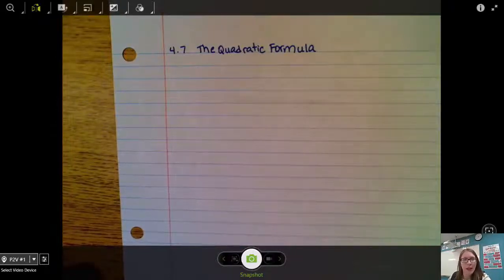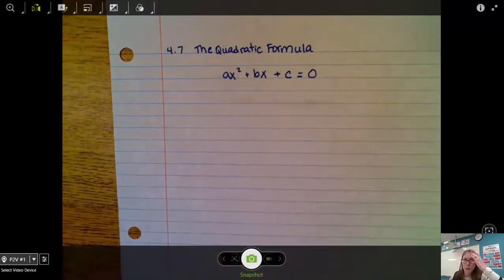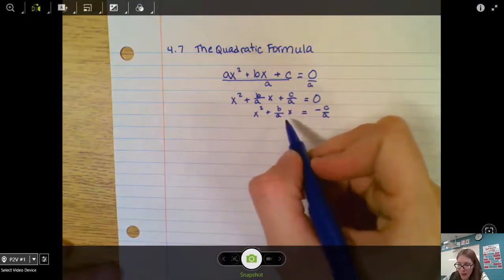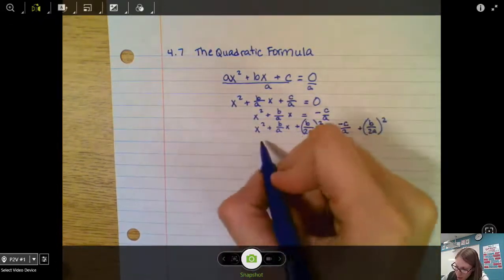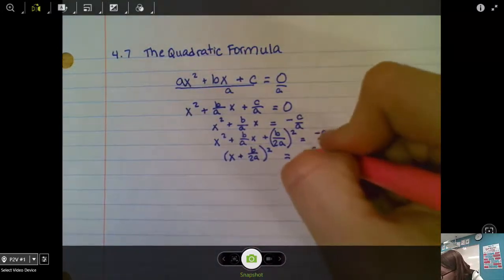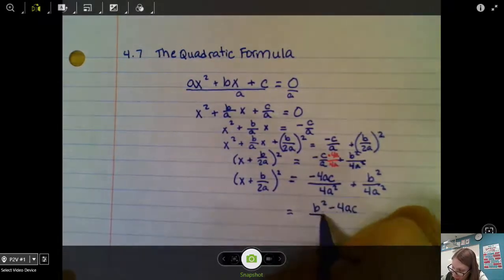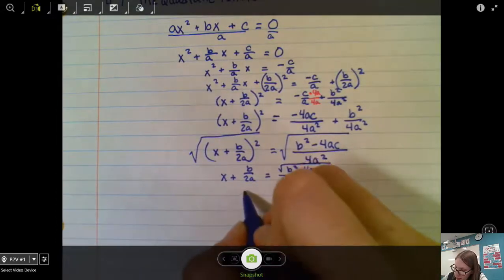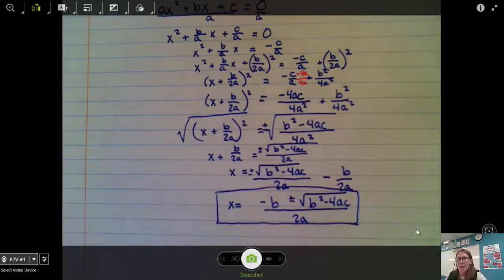4.7 Proof of the Quadratic Formula